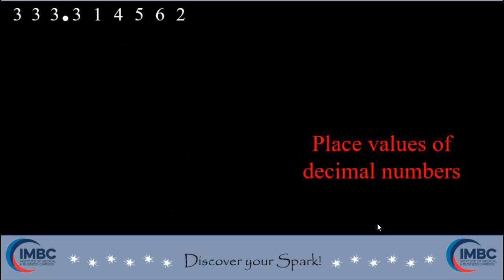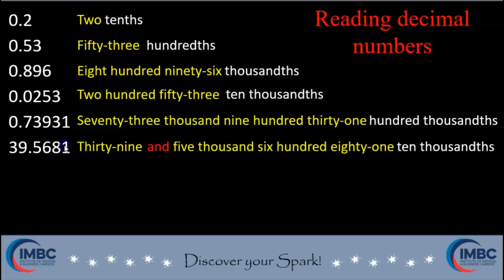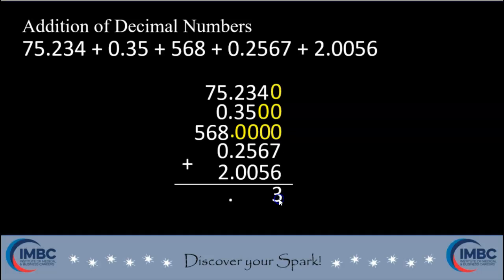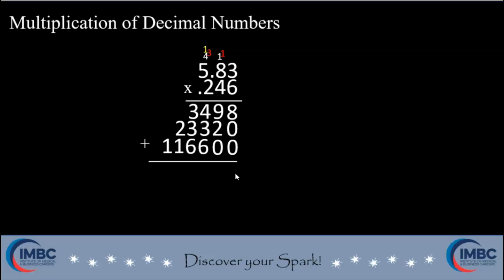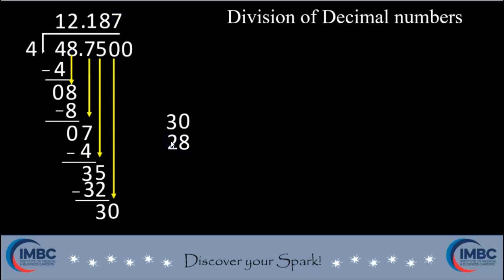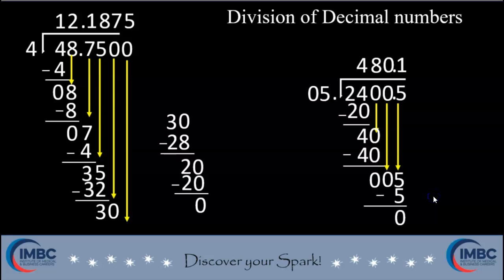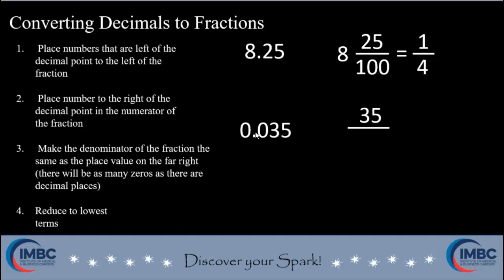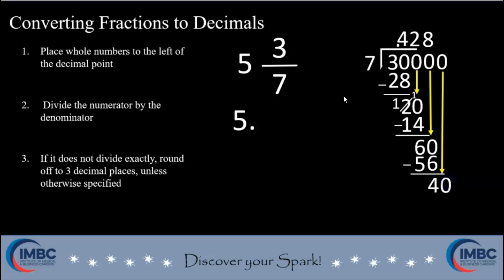Ms. Kidder's Week 3 Micro-lecture